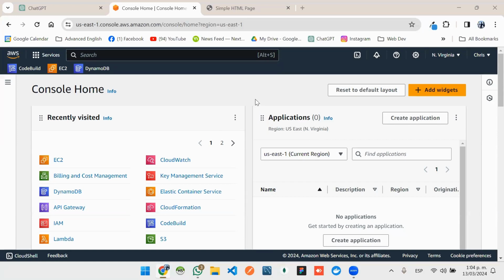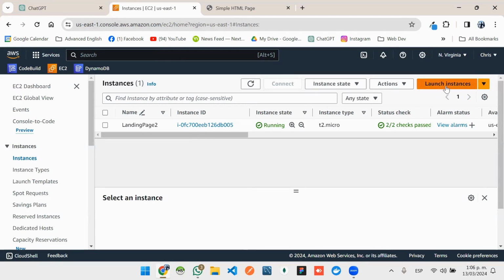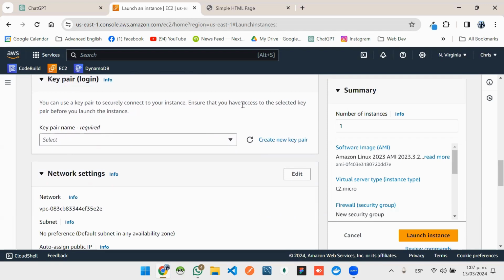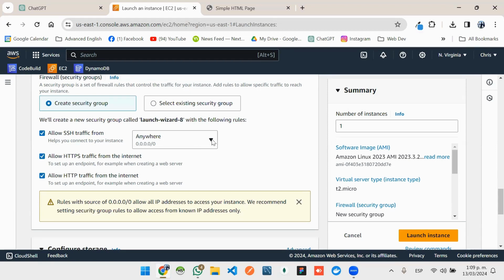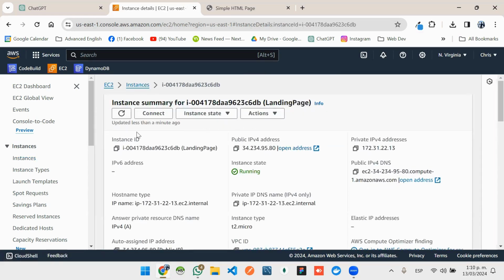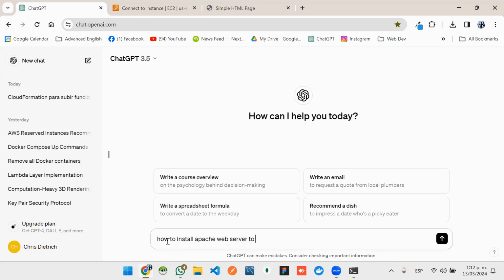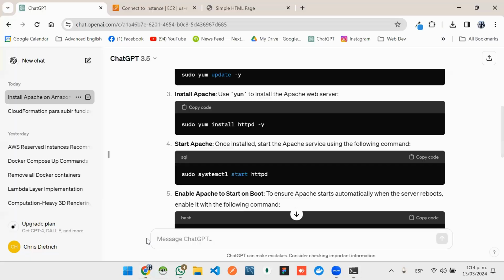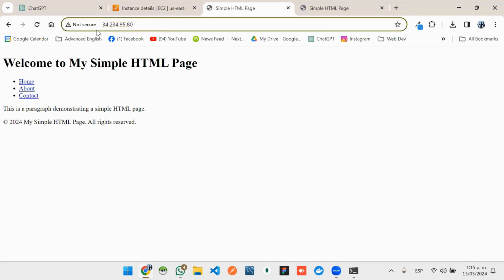Building a Basic Landing Page with AWS EC2, Apache, ChatGPT, and Linux - Part 1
Learn how to build a simple landing page using an EC2 instance (virtual machine), Apache Web Server, ChatGPT and Linux commands.

EC2 - an AWS service that allows you to build virtual machines where you can host applications

Apache Web Server - software that enables computers to serve web pages to users when they browse the internet

Timecodes
0:00 Intro
1:06 Adding an EC2 instance
7:00 Connect my local machine to my new EC2 instance (virtual machine)
7:43 Install Apache Web Server
10:10 Use ChatGPT to create simple HTML file